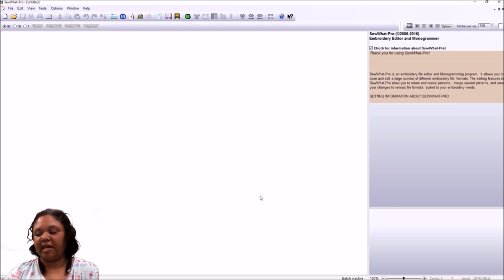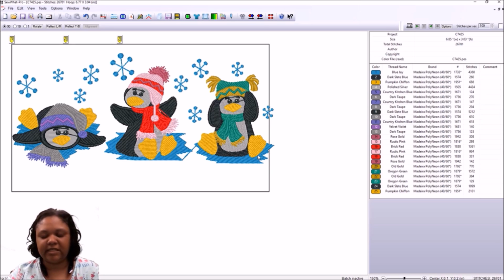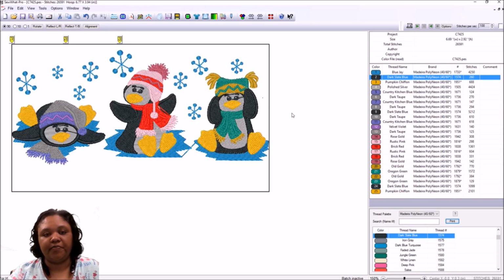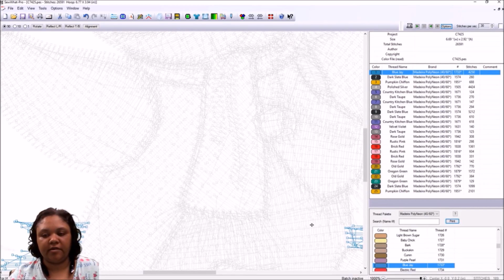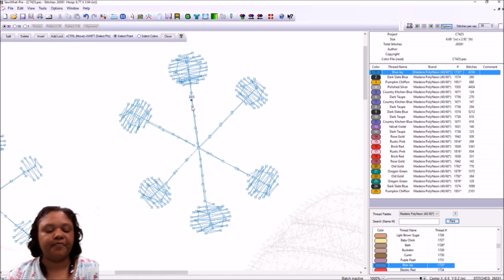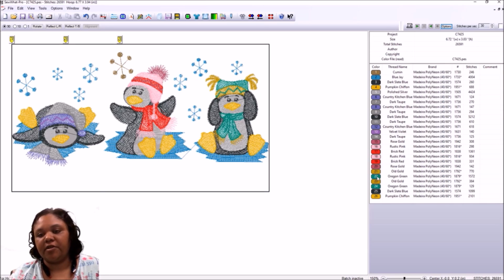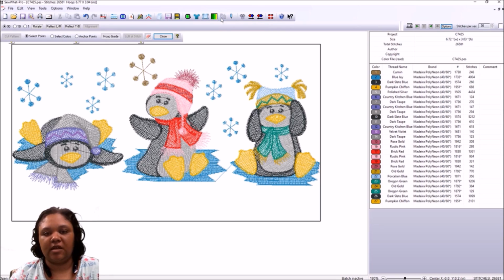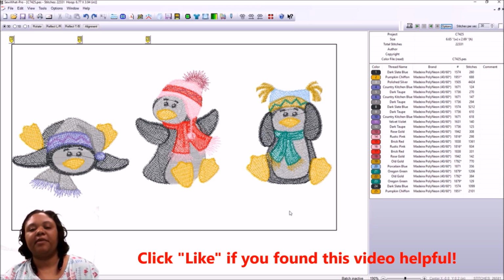Design Editing & Deleting Stitches with Sew What Pro! A SWP Tutorial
This video delves into the fun aspect of Design Editing!
We will cover:
1.  Cutting toolbar
2. The Pink Eraser
3. Split Stiches
4. Move Stitches
And Much More!!!  Get a notepad handy (or Post It notes) and a snack to keep you comfortable while we go over all this info!

Here is a link to our website where you can download a free limited trial!

If you wish to try Sew Write, Here is a link to a free 30 day trial!

If you need artwork digitized, you may contact either myself (I'm digitizing now! Yay!) at:

AND

These are the embroidery needles that I use!

Amazon has a great starter pack of thread that I love!

The wooden thread rack!  I use it for my embroidery as well as my sewing thread spools!

Holds 120 Spools!

Holds 60 Spools!

What good is a pegboard thread rack with no hooks!?  Get your hooks here!

LARGE long hooks for Serger cones or Large Embroidery thread cones

Small 2in Hooks for small Embroidery spools

Stitch witchery (or seam tape) helps to close up those open seams! Here it is!

A TWO (2) pack!  Nice!

   a5e57 is the code.

Thank you very much for taking the time to watch our videos!  These videos are made for YOU.  If there is anything that you would like to see a review on (embroidery or sewing related) please put it in the comments below!